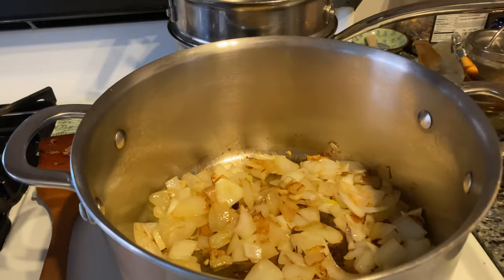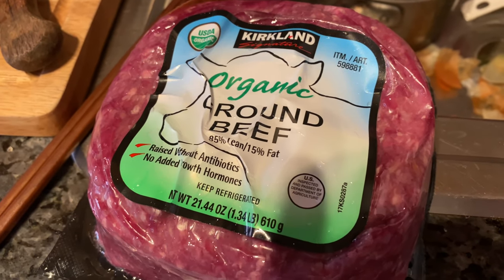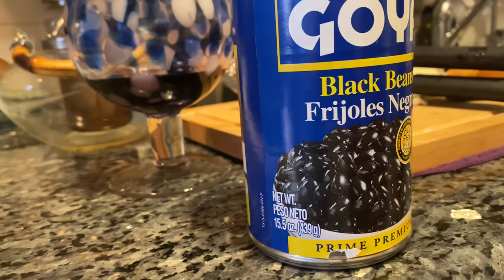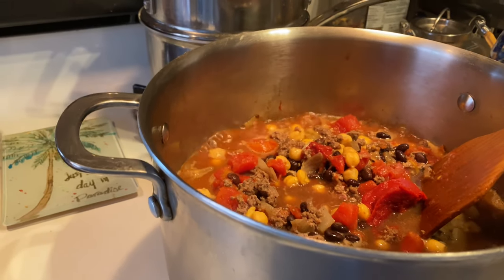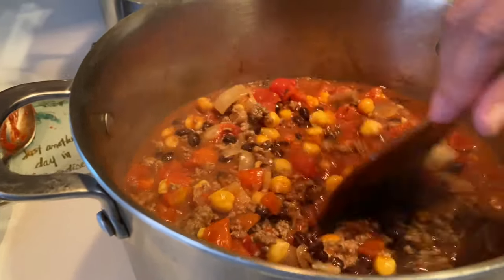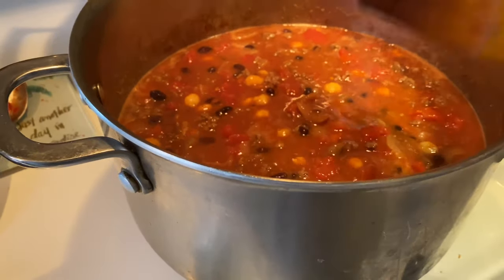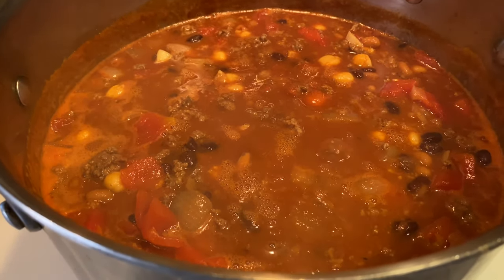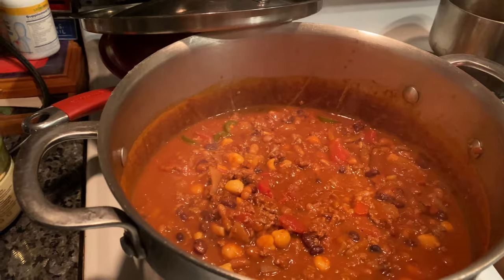Yang Chili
Time to do some cooking and eating. Ching Juhl created Yang Chili for Yang Gang.

Cooking and Video by Ching Juhl